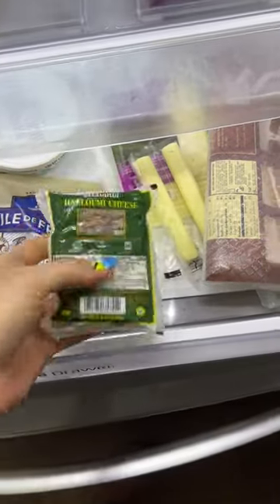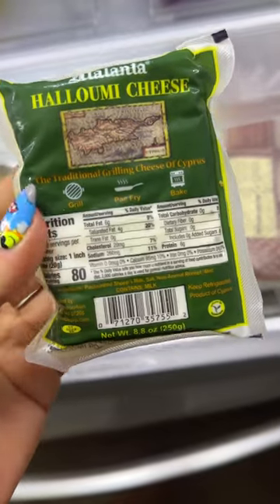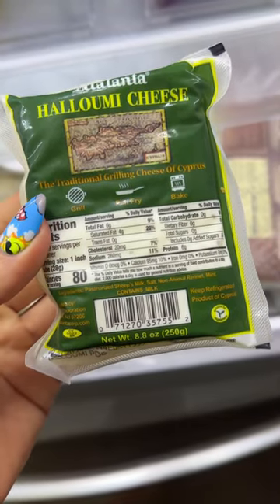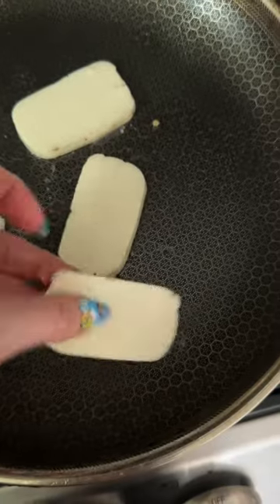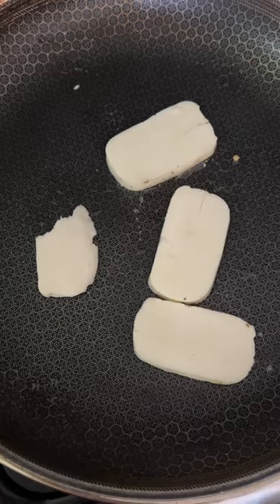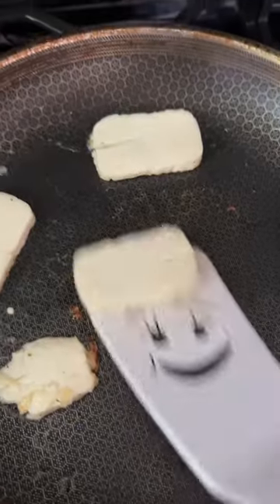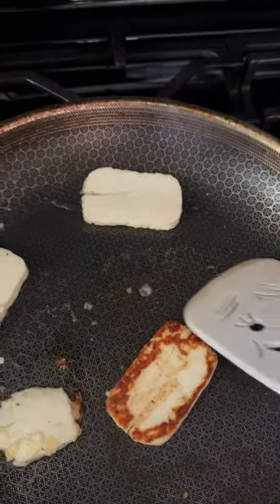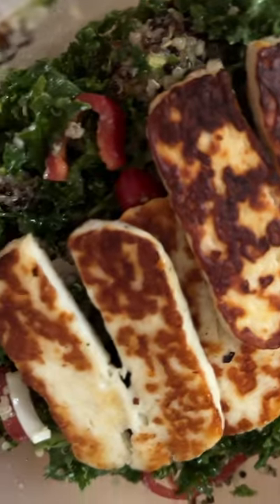You can thank the sheep for this one.